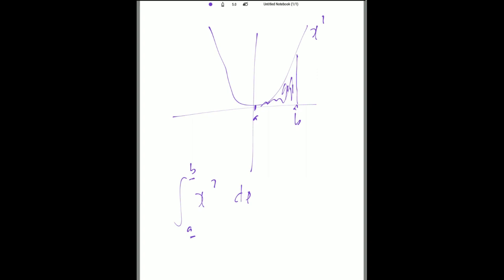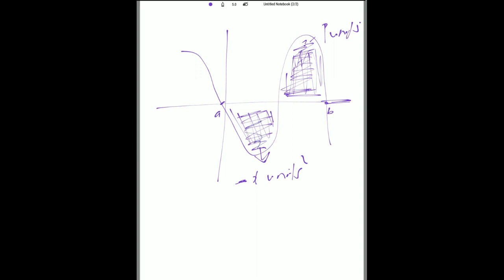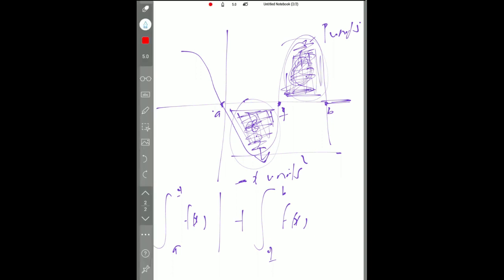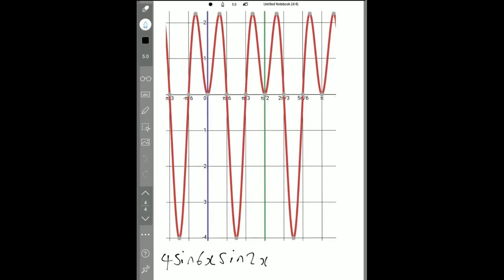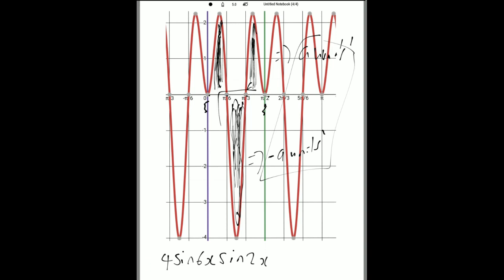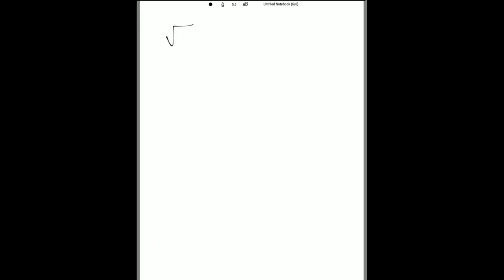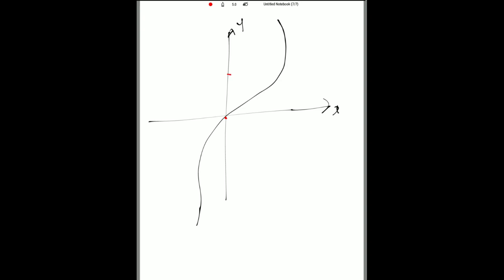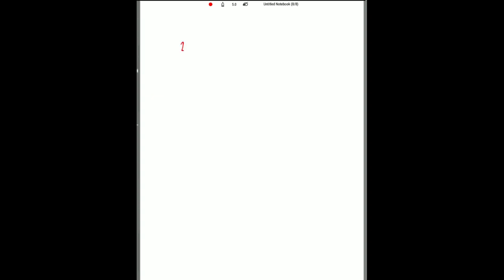Area Between Curve and Axes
In this video, we'll learn how to find the area between a curve and both the X and Y axes.